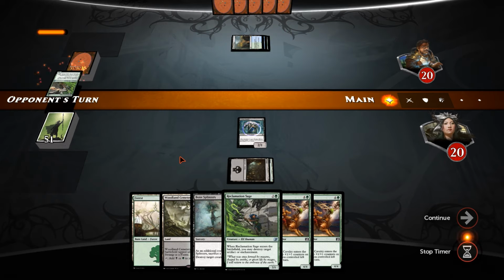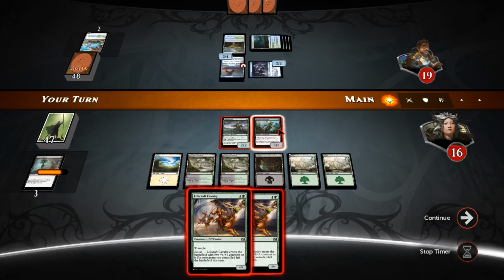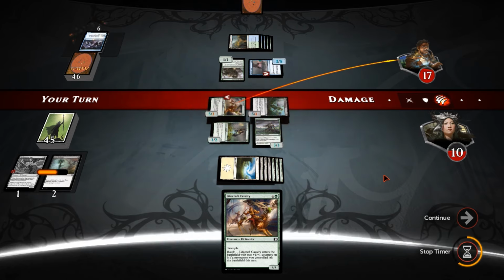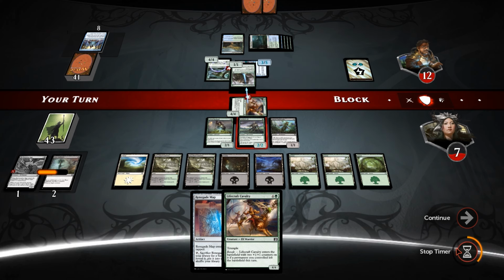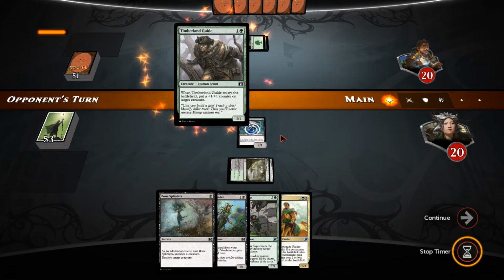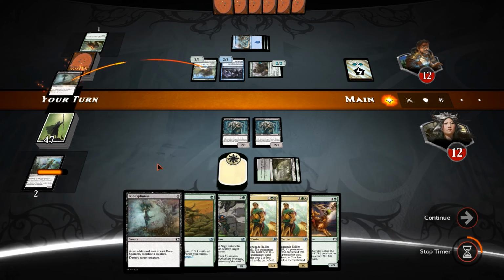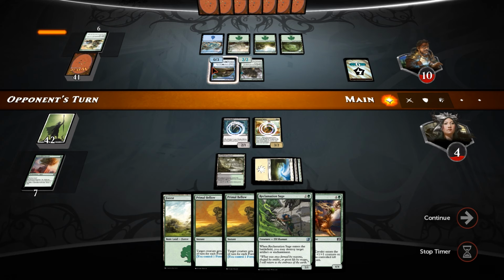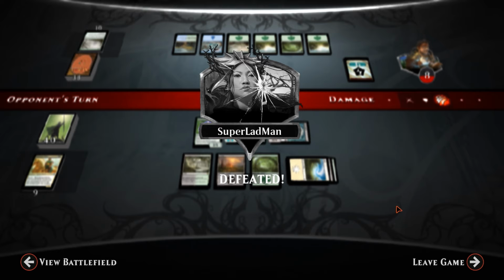Subscriber Tournament Round 2 Vs TheCalibratedCha0s (UG Energy)